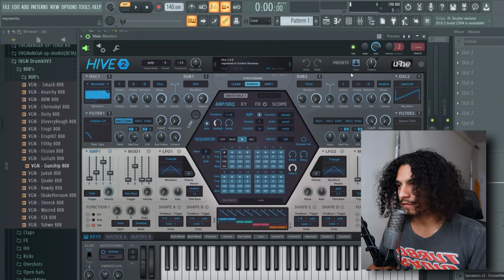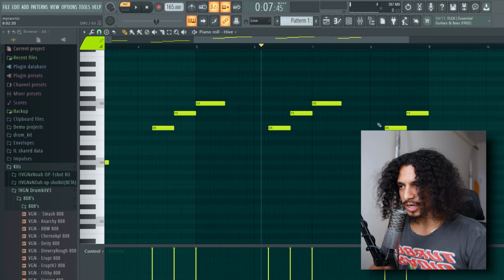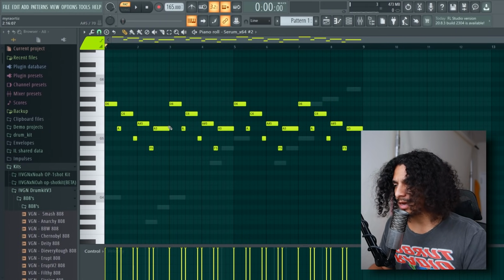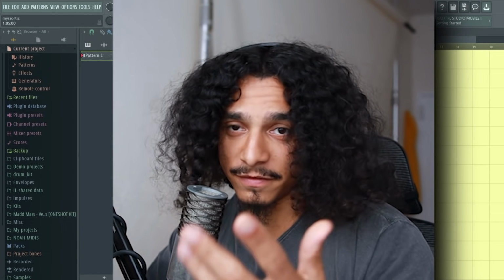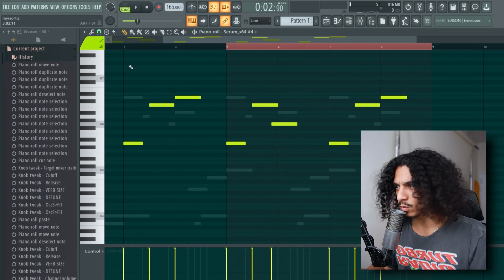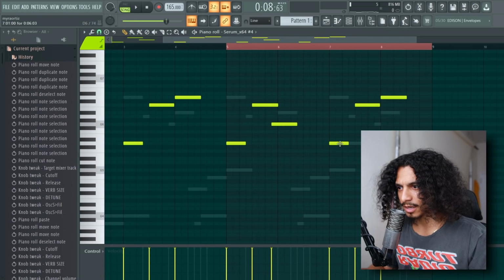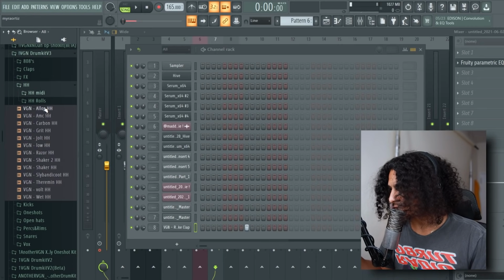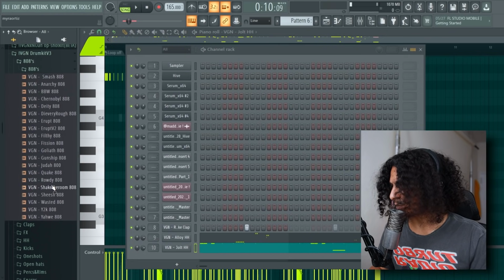Making Virtual Melodies For Lil Uzi , Playboi Carti & SoFaygo | FL Studio 20 Tutorial